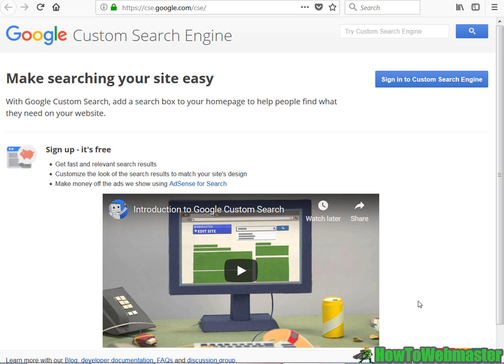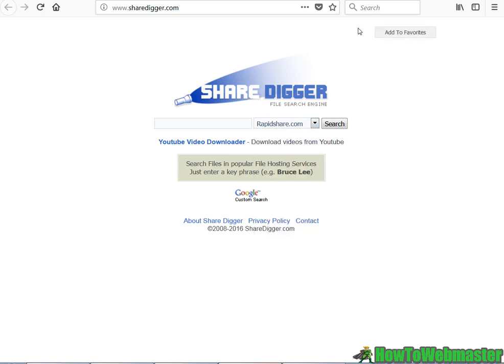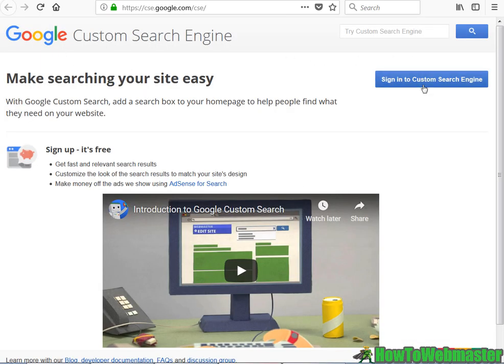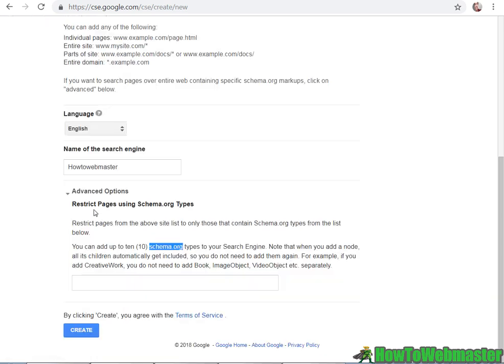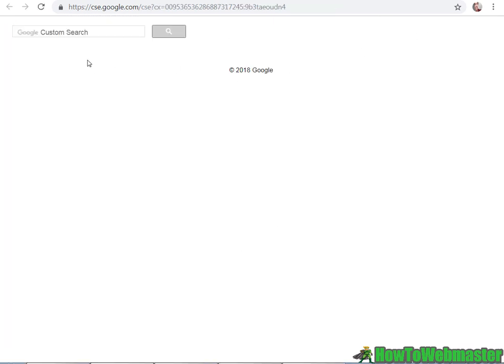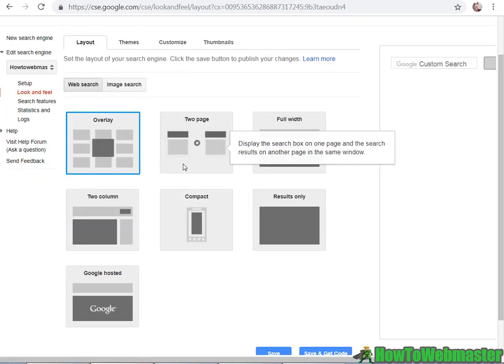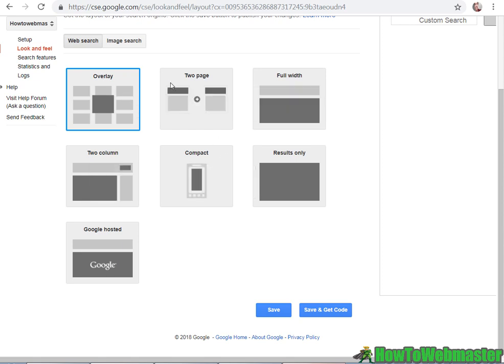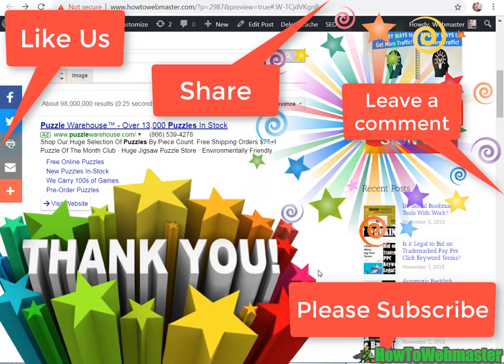How to Create a Custom Google Search Engine For Any Niche - EASY!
How to create Your Own Google Custom Search Engine!
Make a niche search engine for anything! File search engine, or a search engine only for football, crytocurrency, computers, marketing, ANYTHING!

This quick and easy video tutorial shows you how to make your own Custom Search Engine with Google. All free!